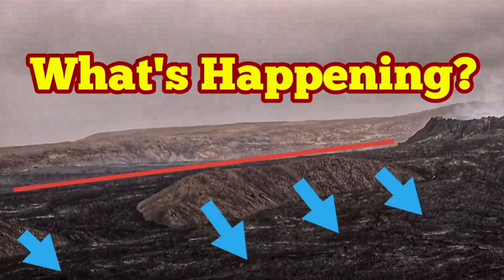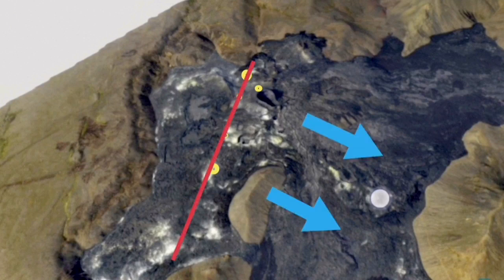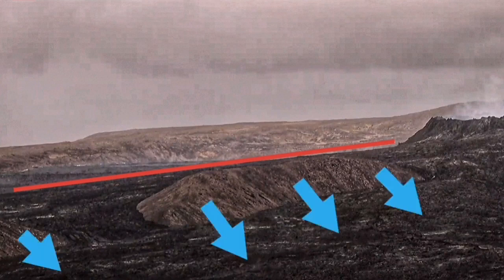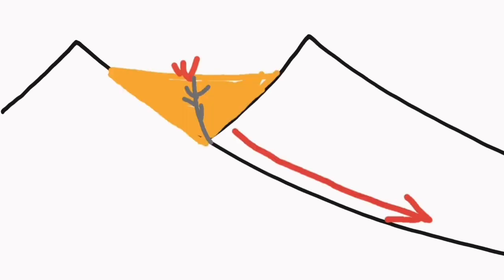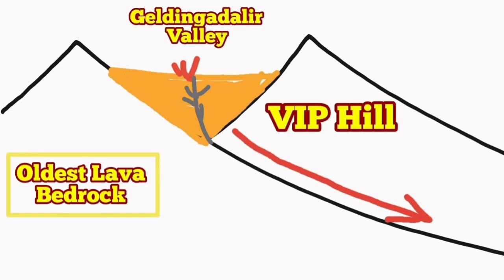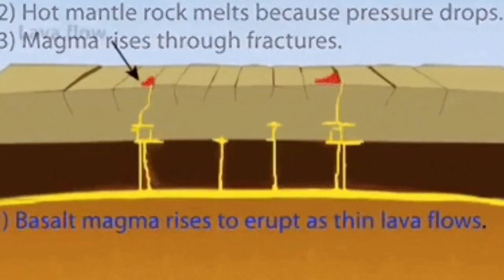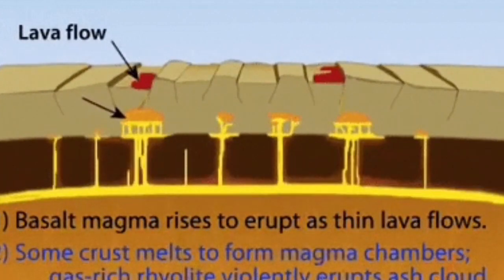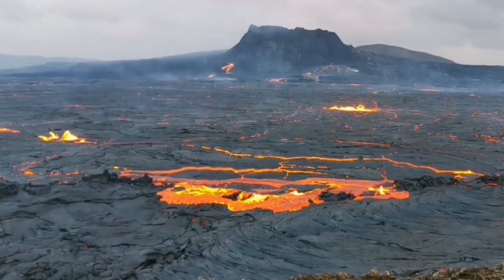What's Happening? A Mini Lecture In Structural Geology/ Iceland Fagradalsfjall Geldingadalir Volcano